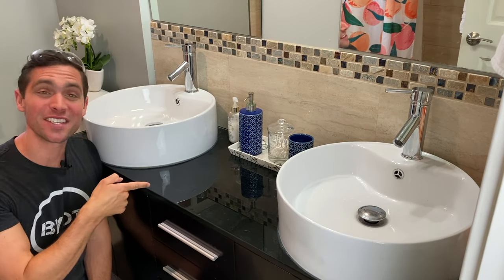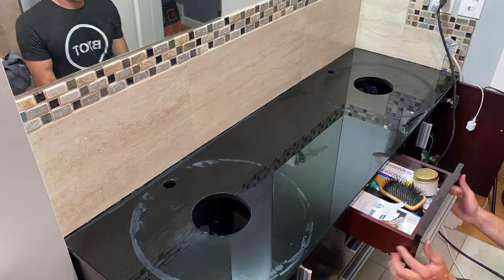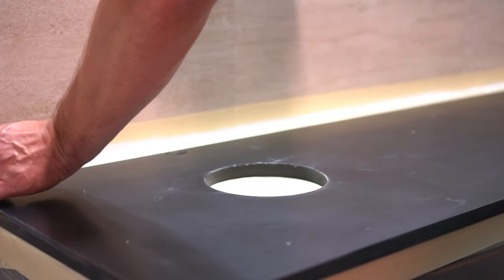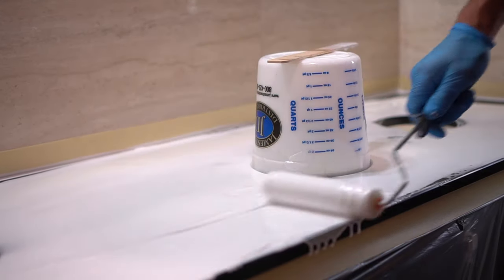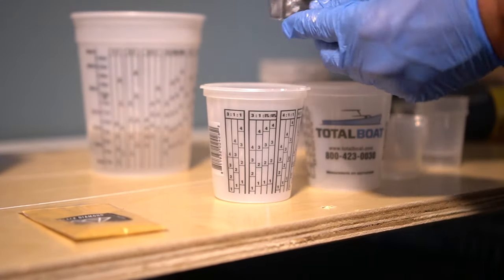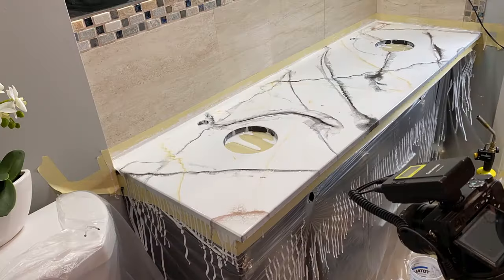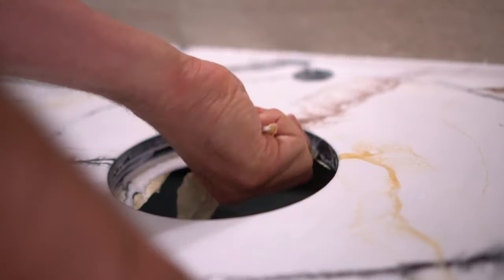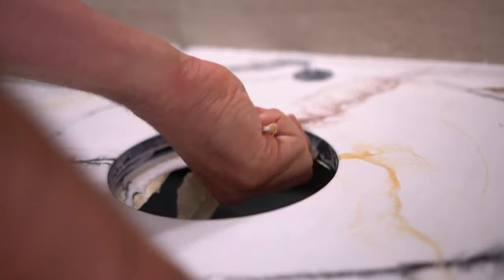DIY EPOXY COUNTERTOP // Bathroom Countertop Makeover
This BYOT DIY video tutorial is all about how to pour an epoxy countertop from start to finish.  This DIY epoxy countertop video shows all the steps for a full bathroom countertop makeover. Completely Transform your countertop with Total Boat Epoxy and Black Diamond Pigments.   Bring Your Own Tools (BYOTools 88v).

Material List:
-Total Boat Marble Epoxy KIT
-TB Table Top Epoxy
-White Pigment (Opaque)
-Black Diamond Pigments
-Painters Plastic
-Isopropyl Alcohol
-White Silicone

Tool List:
-Foam Paint Roller
-Heat Gun
-Squirt Bottle
-Blow Torch
-Caulk Gun